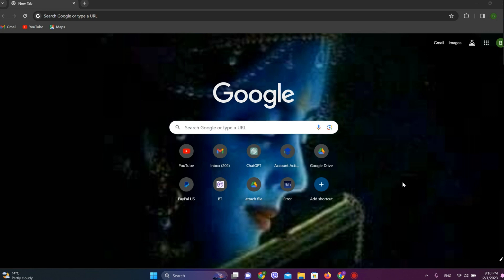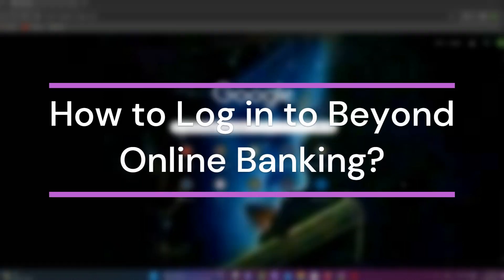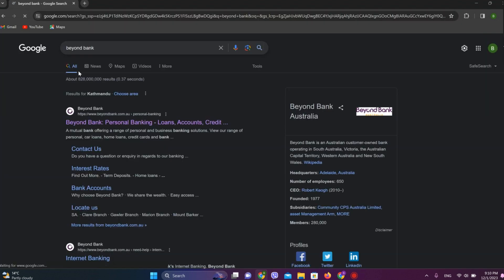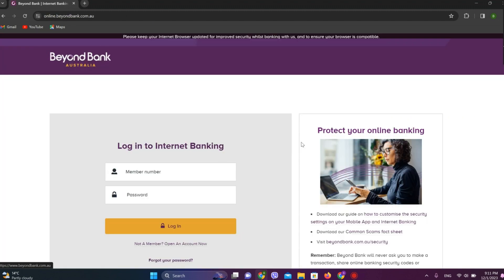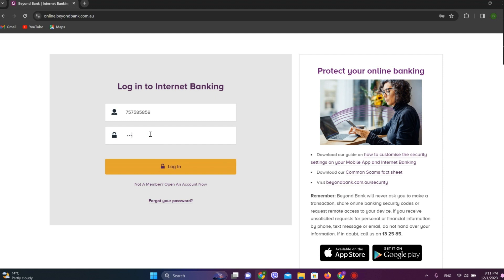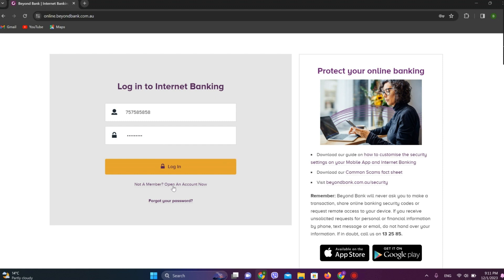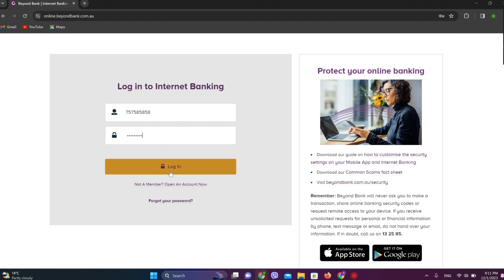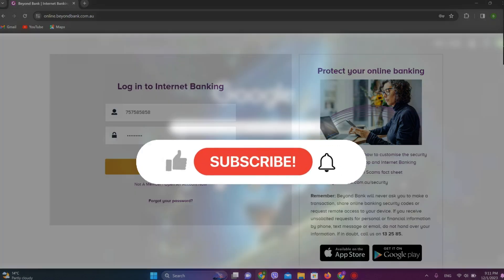How to Login To Beyond Online Banking (2023) | Beyond Bank Login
Learn the exact steps on how to log in to beyond online banking. Make sure you watch the video till the end for better assistance.